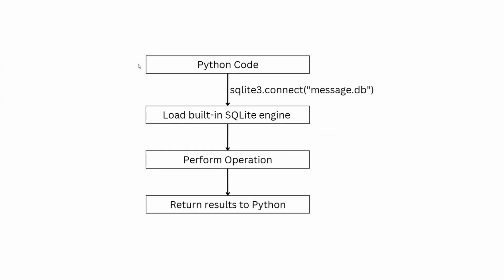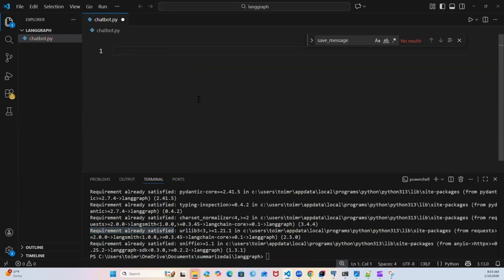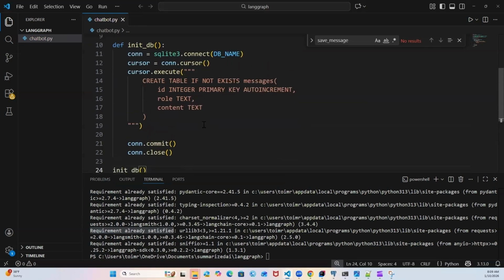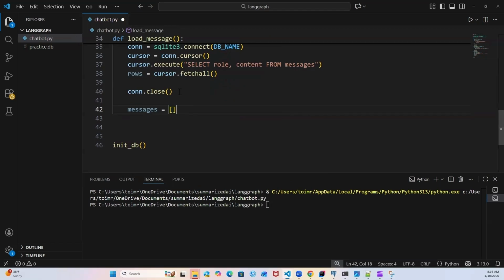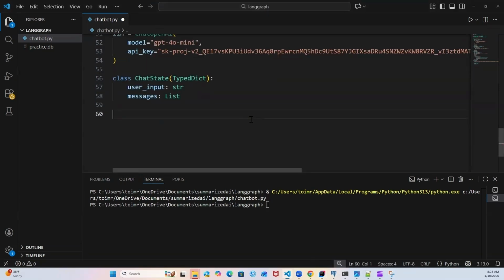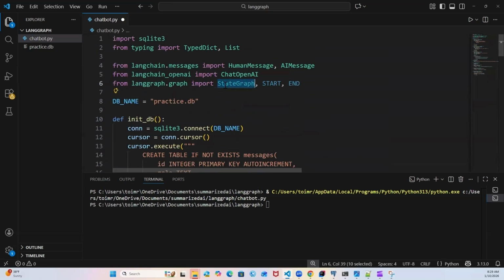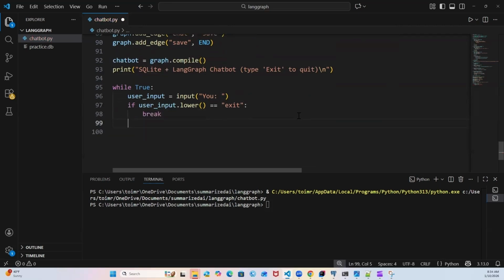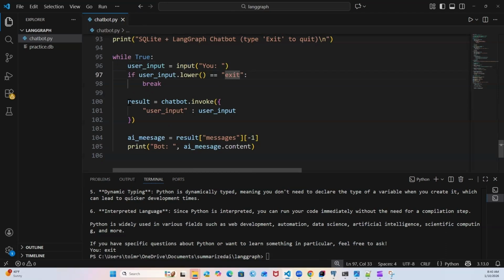Build a Stateful Chatbot with LangGraph & SQLite | Persistent Memory in Python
Hello everyone

In today’s video, we will build a stateful chatbot using LangGraph and SQLite in Python.

What you will learn:

- How SQLite works as a lightweight, file-based database
- How to store and retrieve conversation history
- How to make a chatbot remember previous messages across sessions

About SQLite:
- Embedded relational database stored in a single `.db` file
- Requires no server setup
- Included with Python by default (`sqlite3` module)
- Perfect for local storage, prototyping, and embedded applications